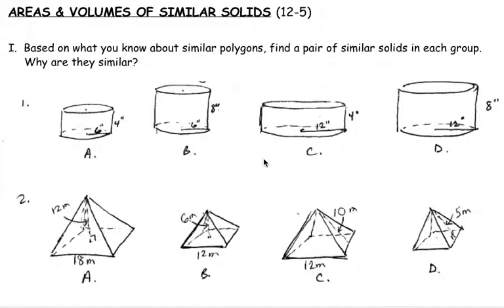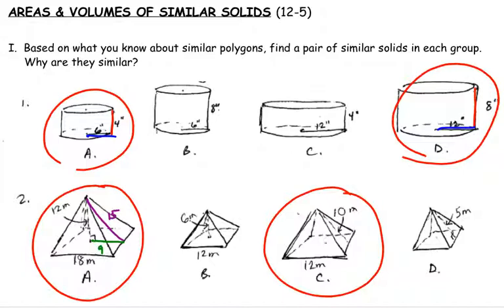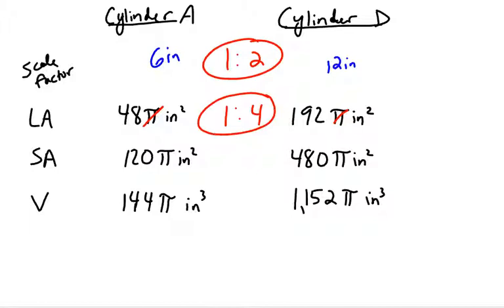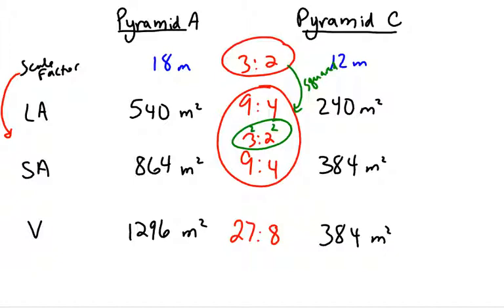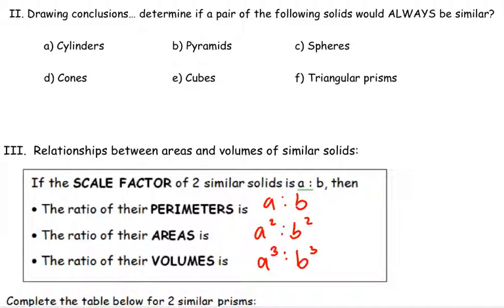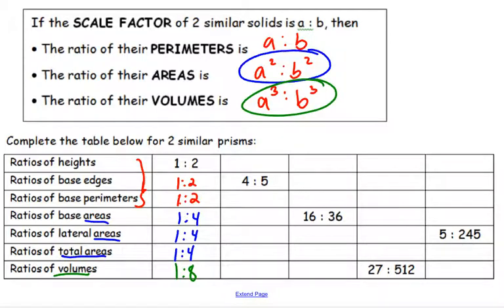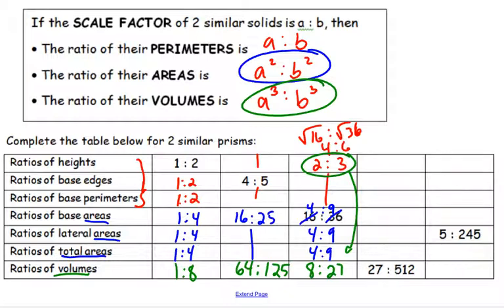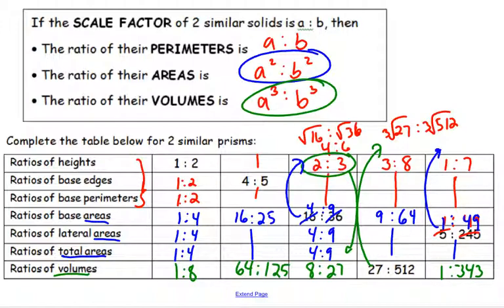Similar Solids - The Basics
Understand how the ratio of surface areas and the ratio of volumes of similar solids are related to the scale factor.